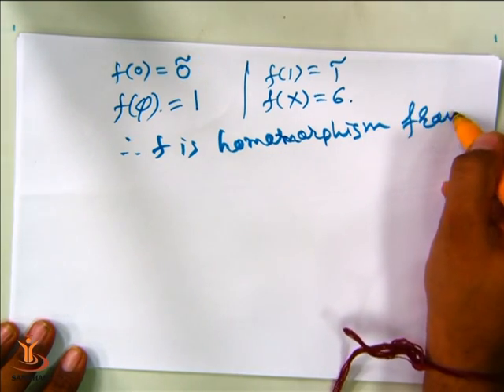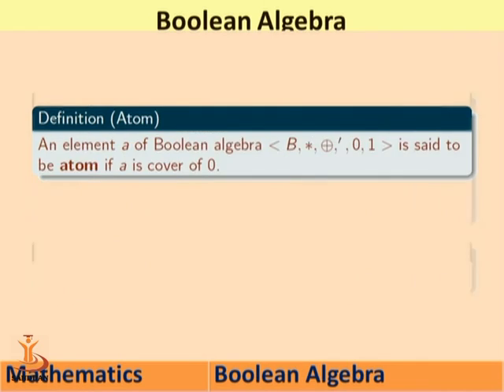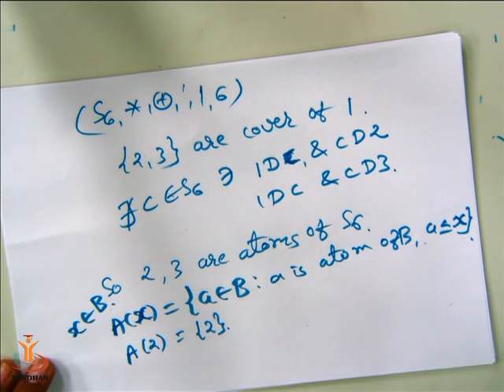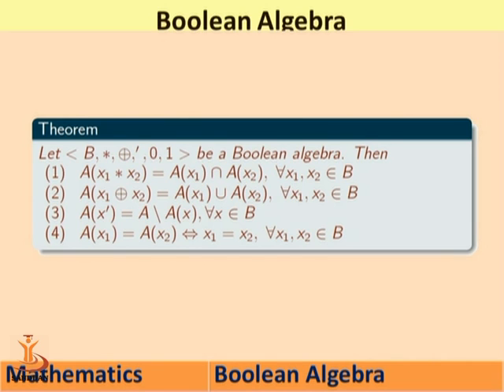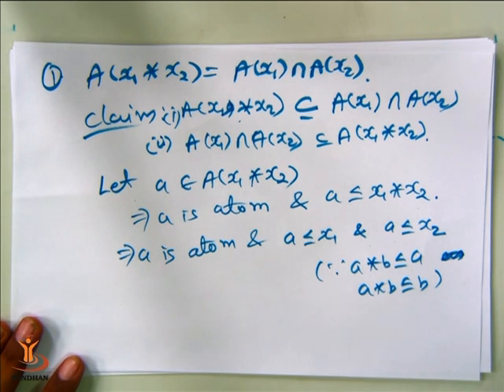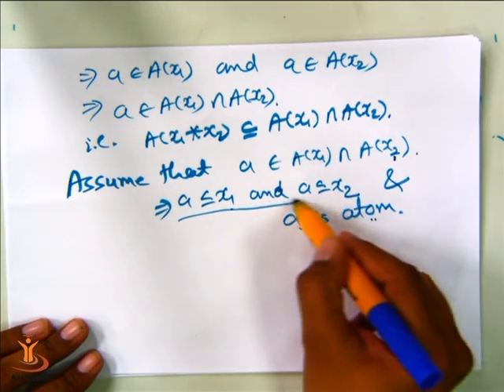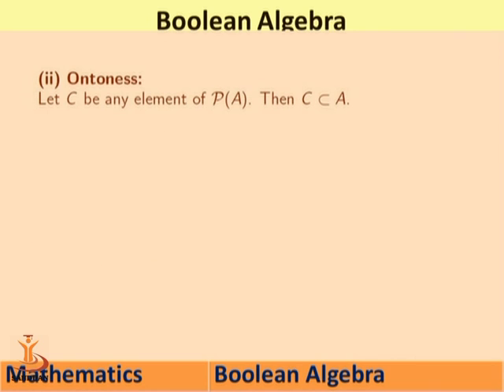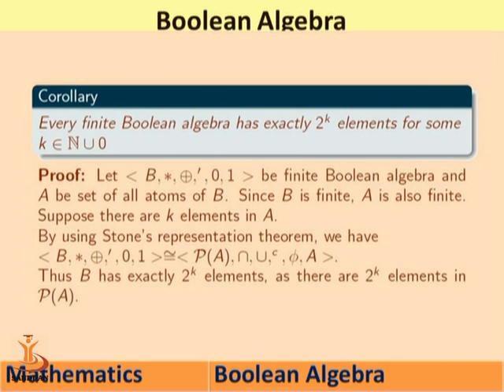BOOLEAN ALGIBRA 03